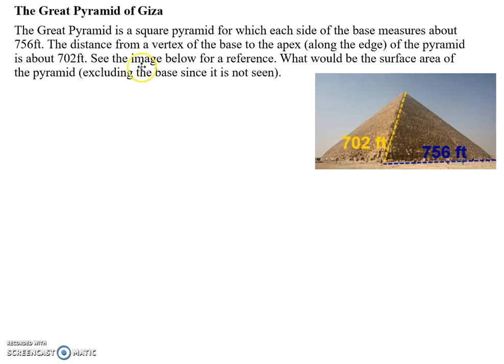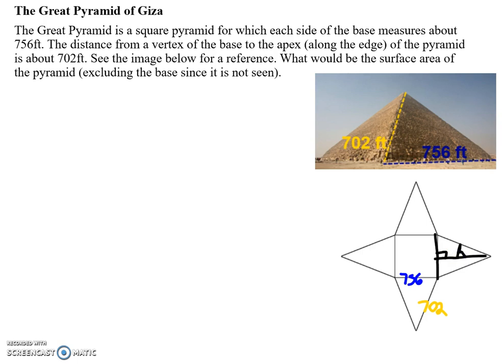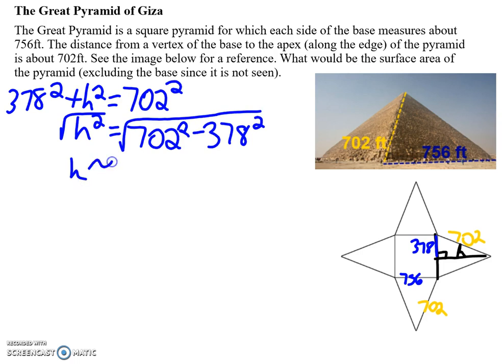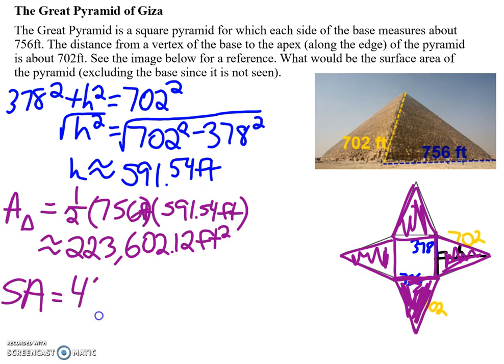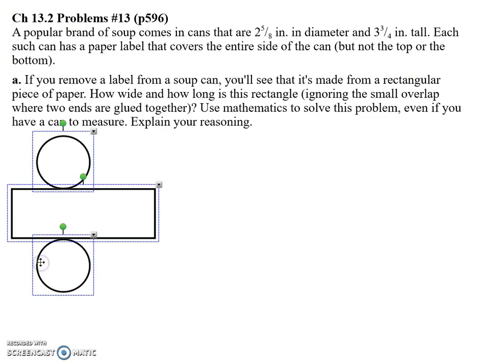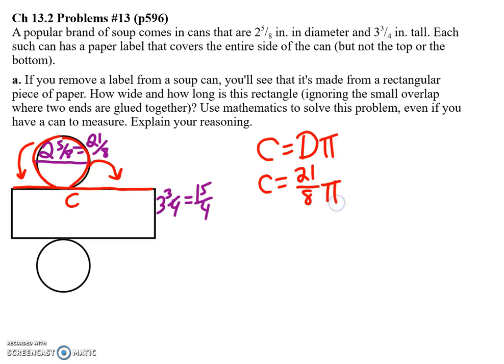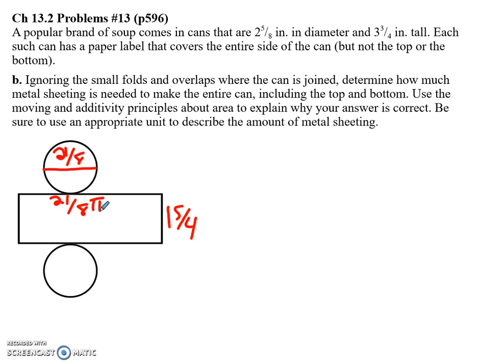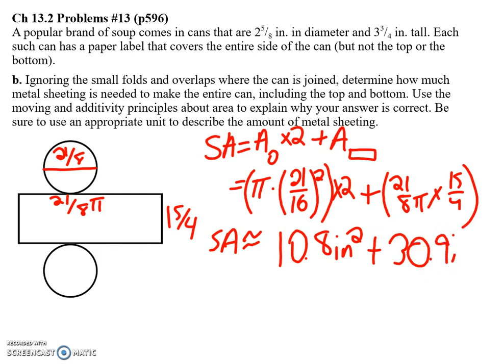Ch 13.2 Surface Area in the Real World Solutions